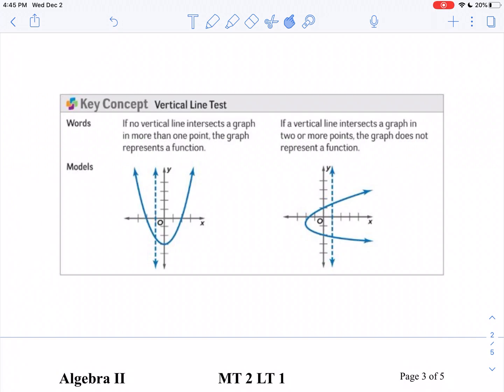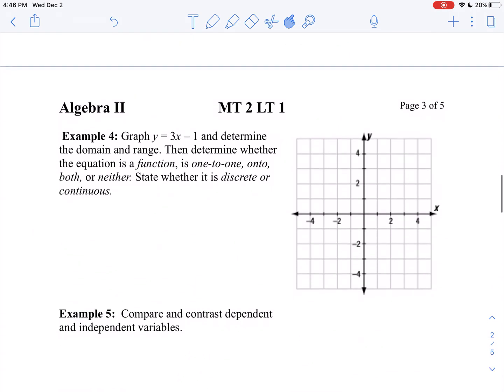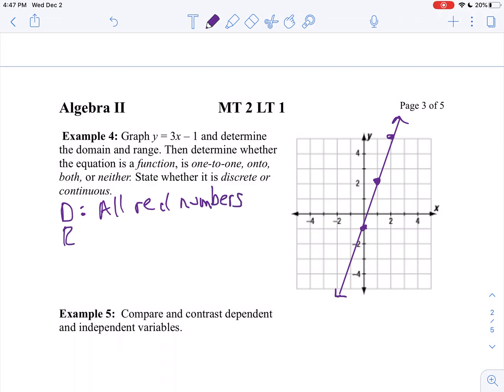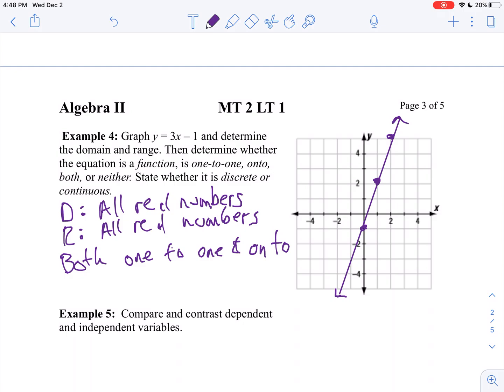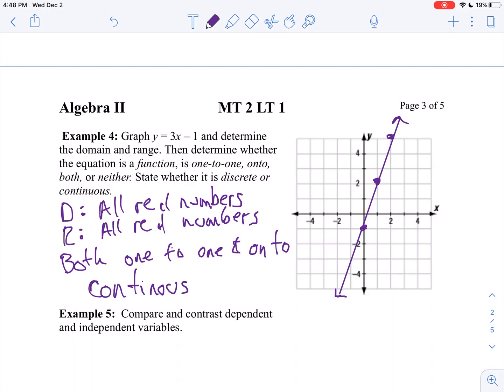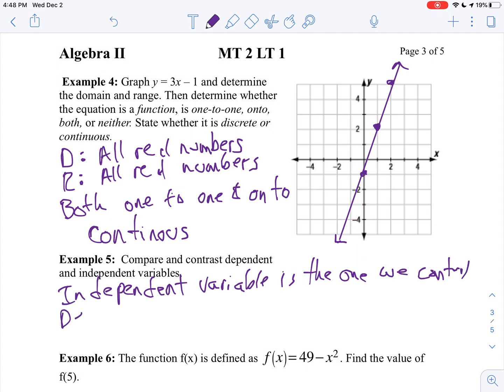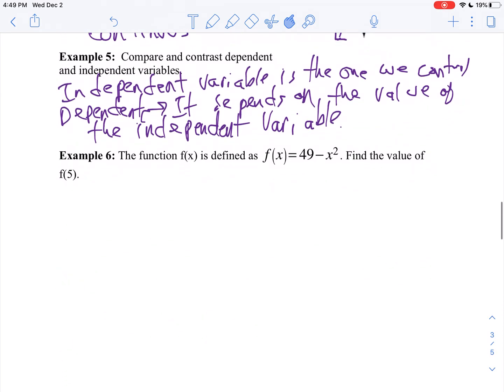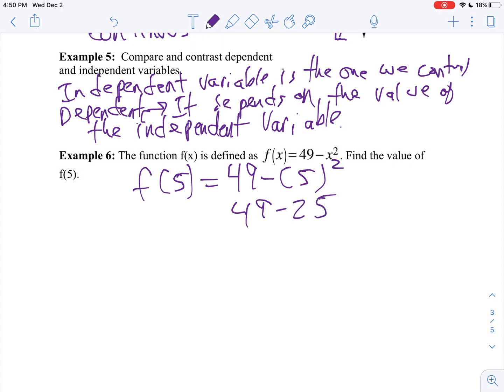MT 2 LT 1 seminar part 3 vertical line test